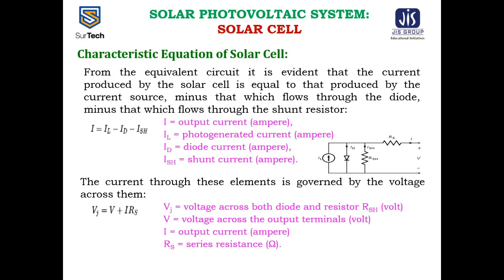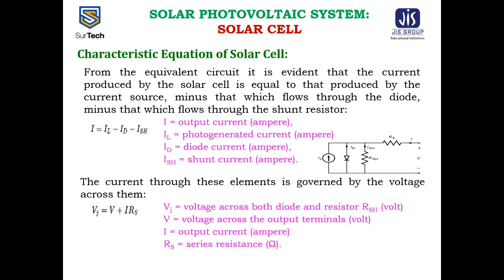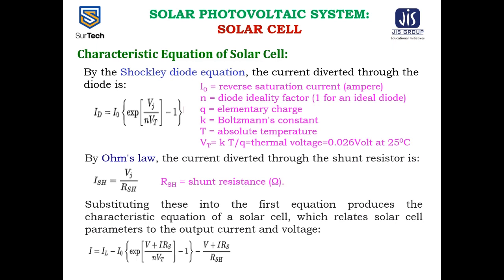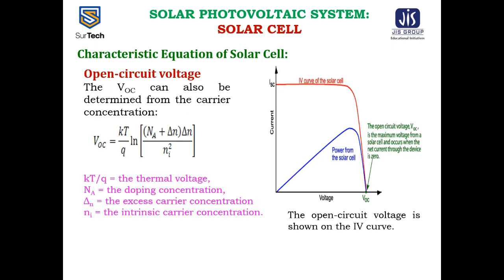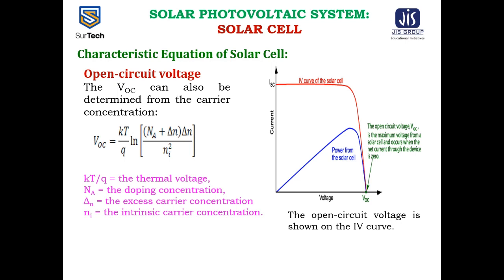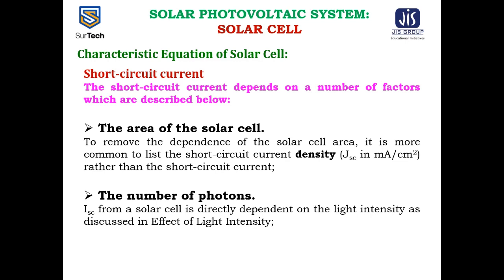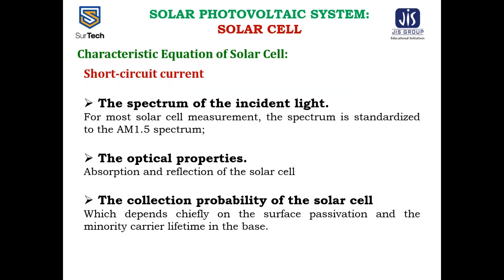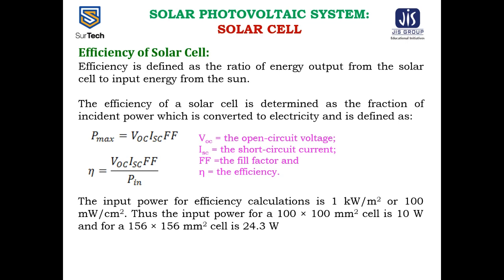RE LEC 4